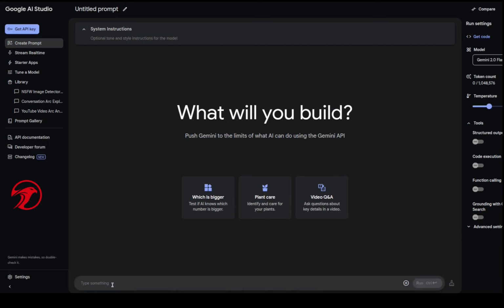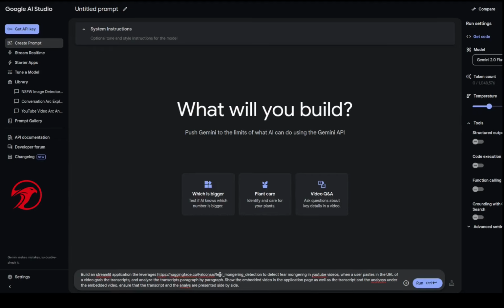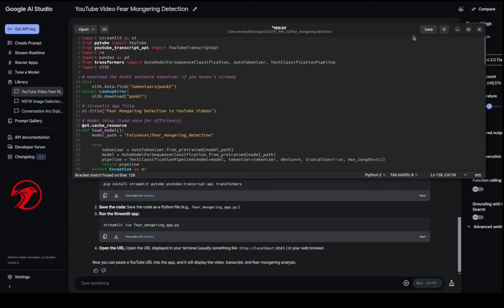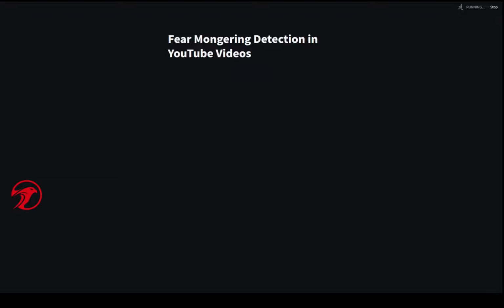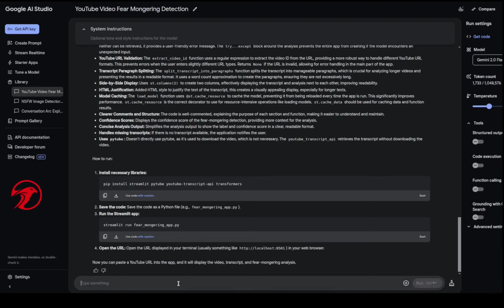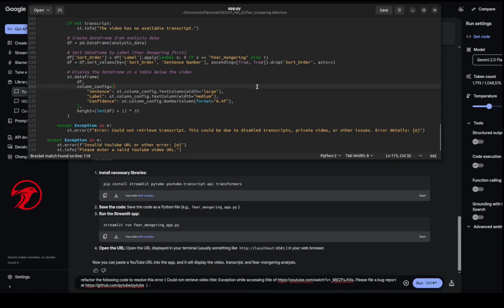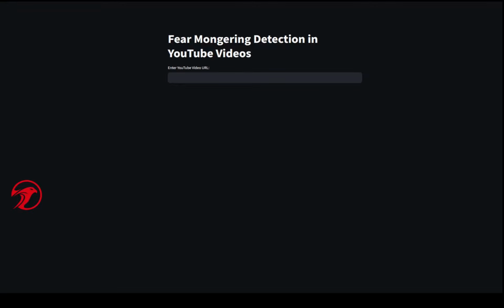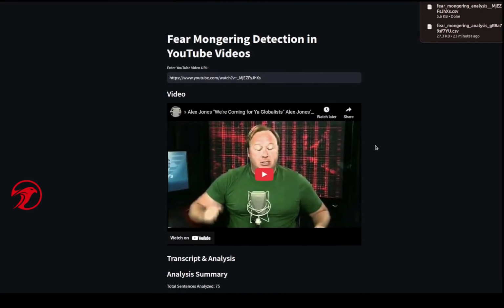AI Fights Fear: YouTube Transcript Analysis for Fear-Mongering! (FALCONS.AI & Google AI Studio)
Discover how AI can help identify manipulative messaging hidden in YouTube videos! In an era of information overload, the ability to detect fear-mongering and biased narratives in online media is crucial for informed decision-making and protecting against undue influence. This tutorial teaches you to build an application that analyzes YouTube transcripts for signs of fear-mongering using Google AI Studio and the advanced FALCONS.AI Fear Mongering Detection model. You'll learn to:

Build an app that ingests YouTube video URLs and extracts their transcripts.

Craft Google AI Studio prompts for analyzing lengthy text content like transcripts.

Integrate the FALCONS.AI model to detect manipulative language patterns.

Present the analysis results in a clear and insightful way, highlighting potential fear-mongering elements.

This project equips you with practical skills for spotting deceptive content, contributing to a more transparent and informed online video experience. Let's get started!